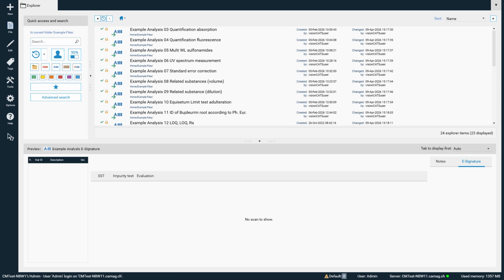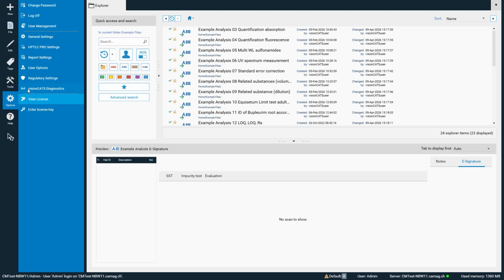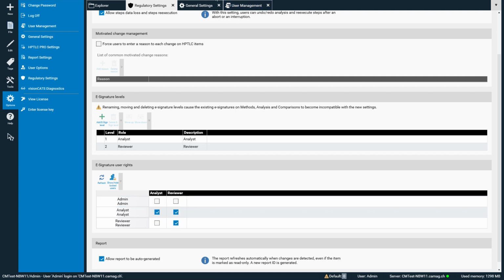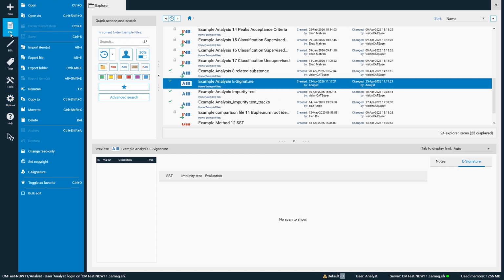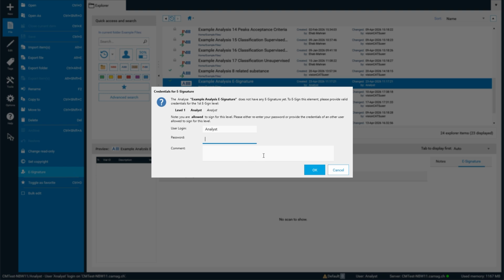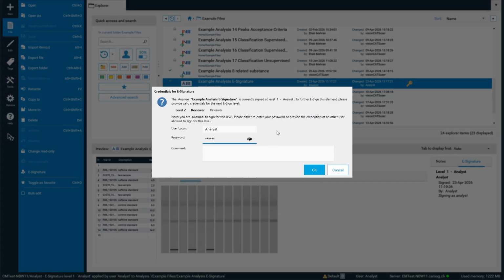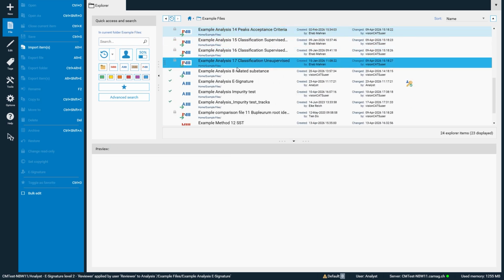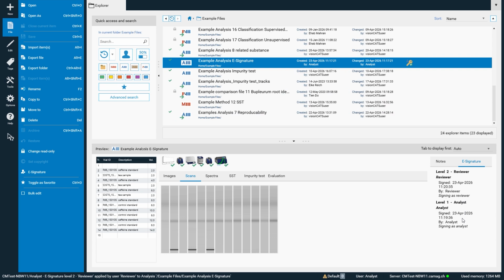visionCATS HPTLC Software Tutorial: E-Signature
In this visionCATS HPTLC software tutorial, we’ll explain the E-Signature feature, designed to ensure secure, compliant electronic signing of files under 21 CFR Part 11.